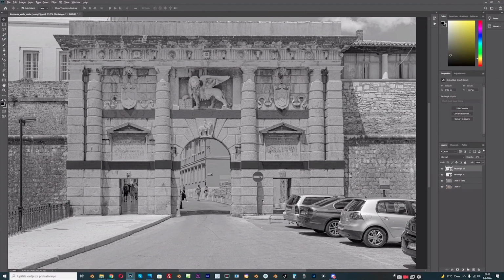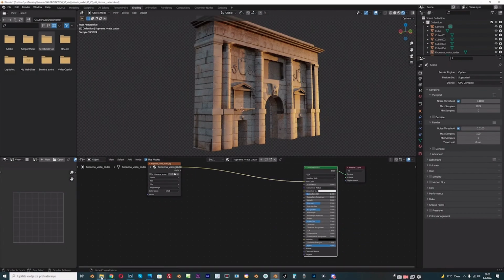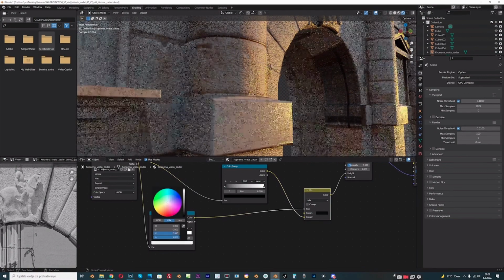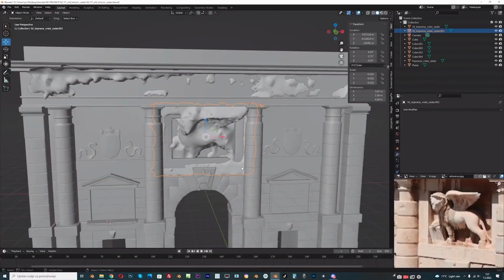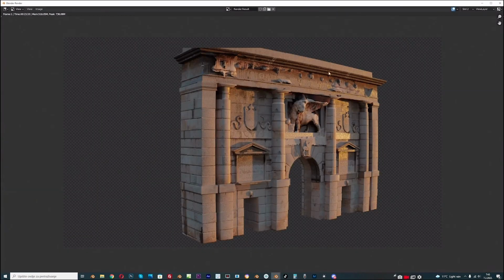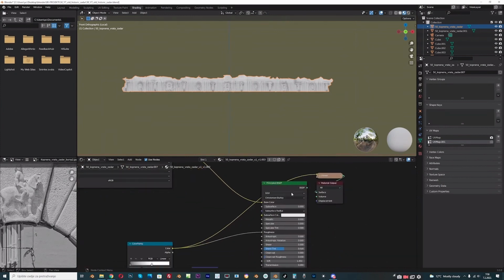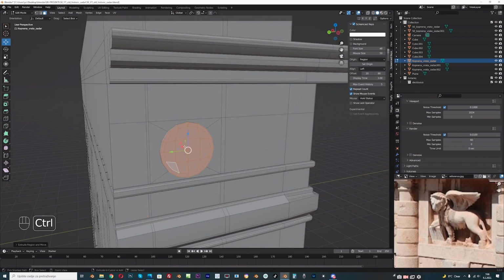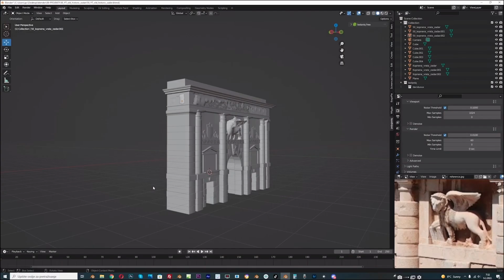06 UV, Make Bump and Roughness Map